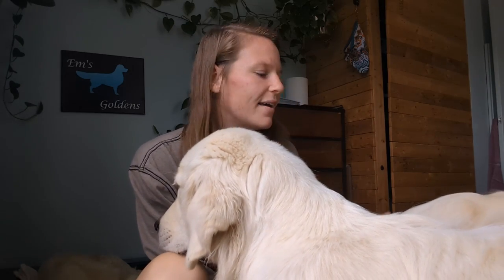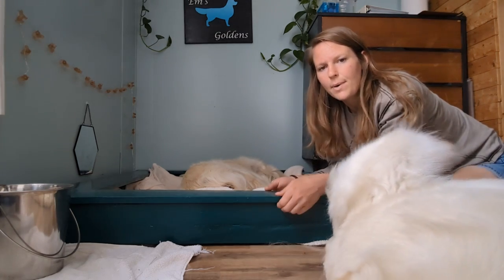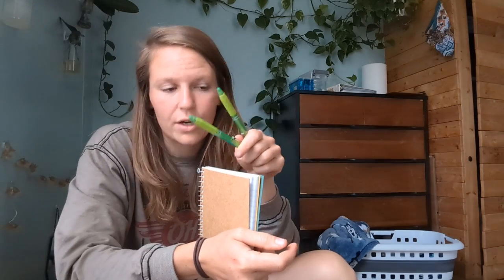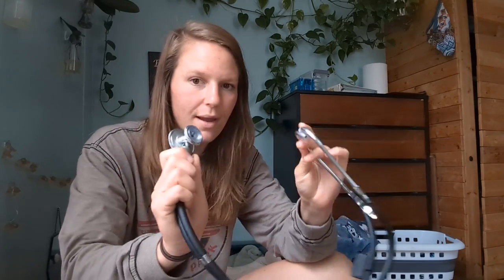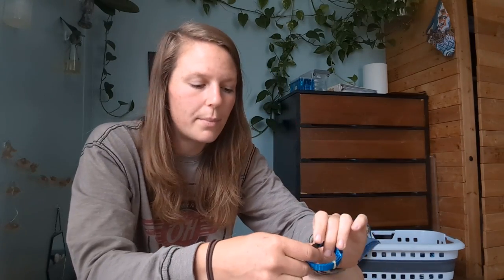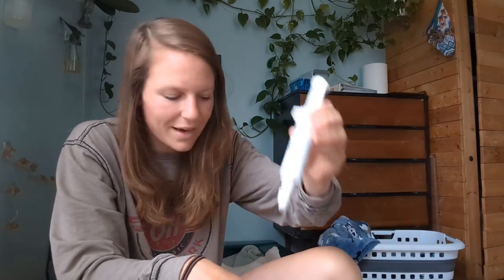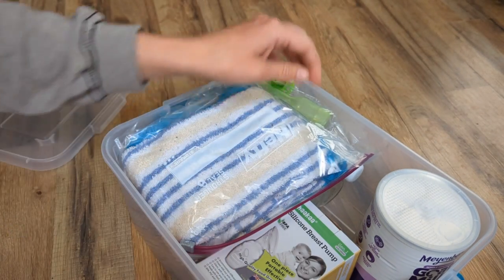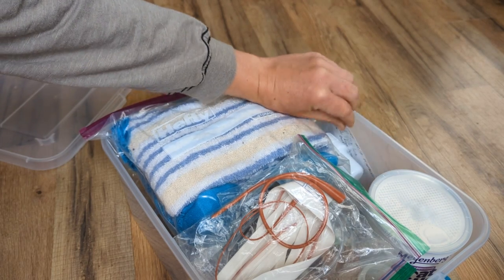my whelping supply's